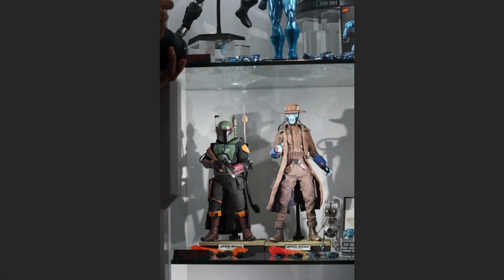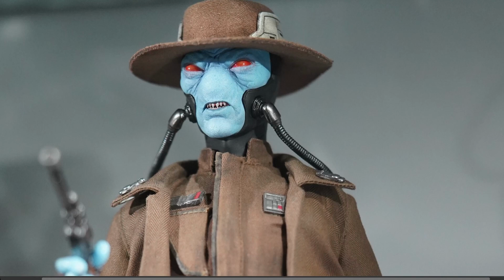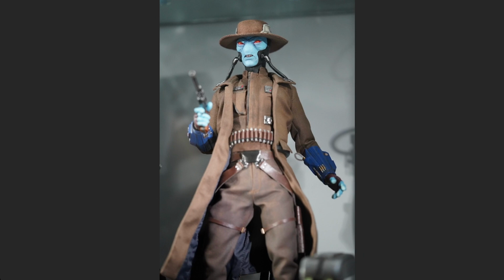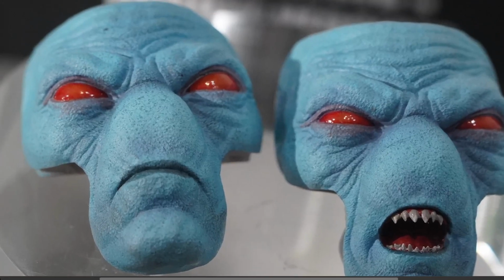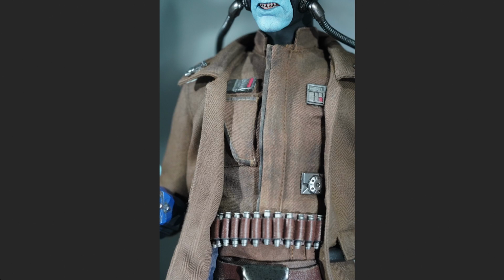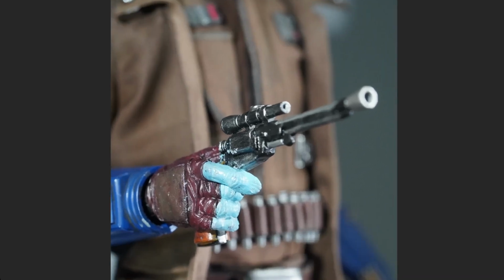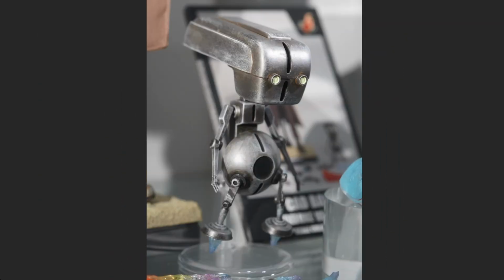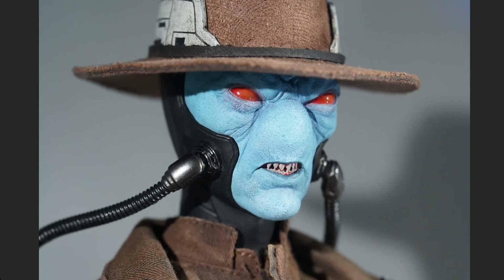Hot Toys Cad Bane Figure Preview | Sixth Scale News Episode 97